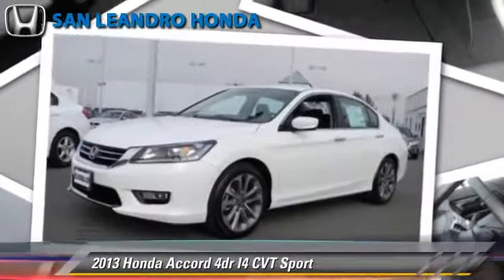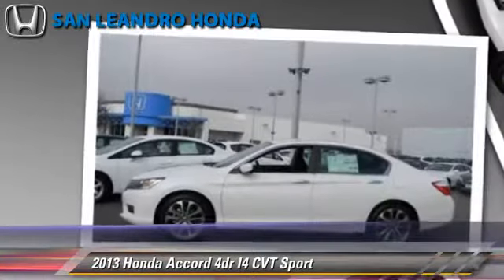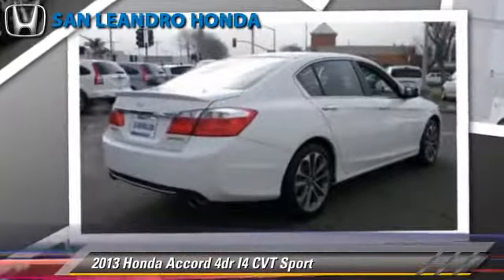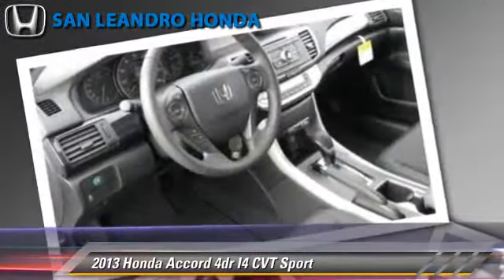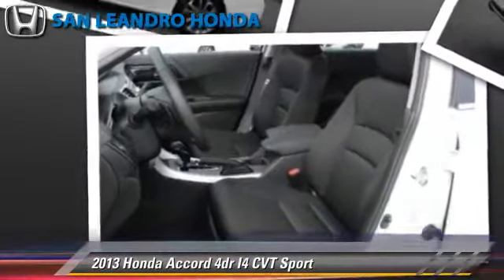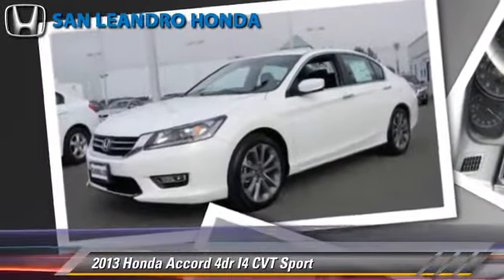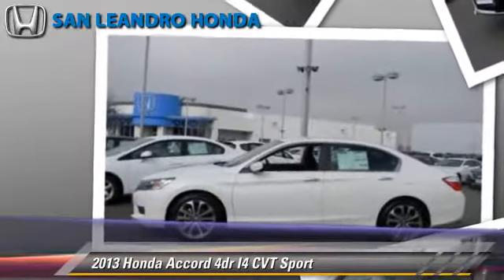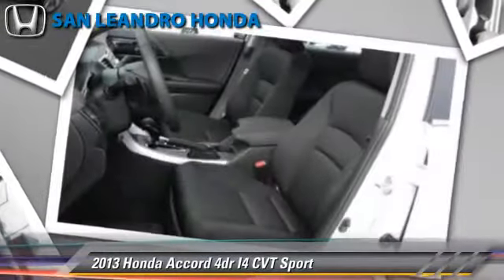Local Used Honda Cars for in Hayward and Union City Ca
[DFIN:2:2681220:I:52256082:a0bc1869d1175a69aa0dd468a3c438db]